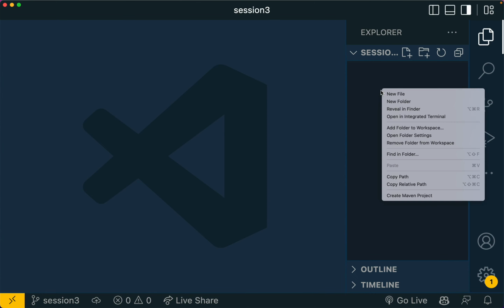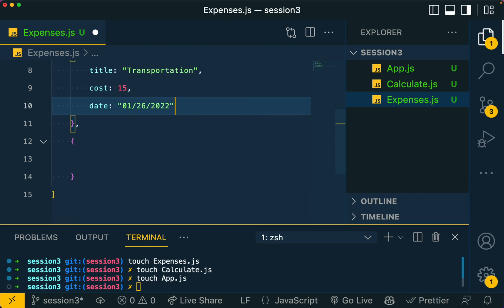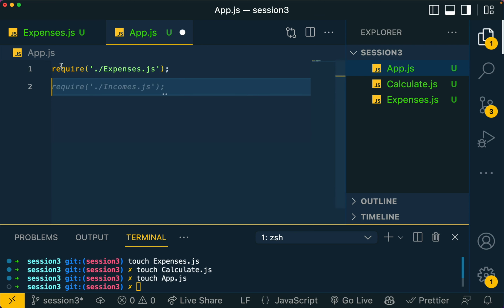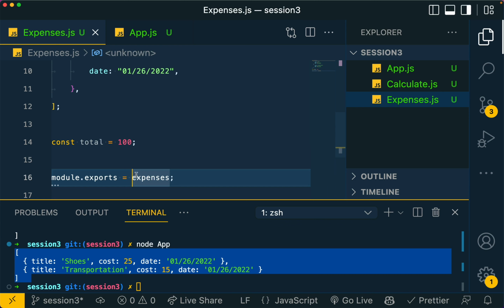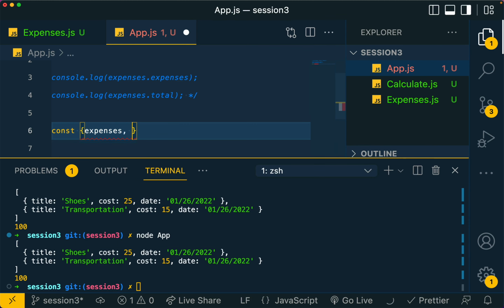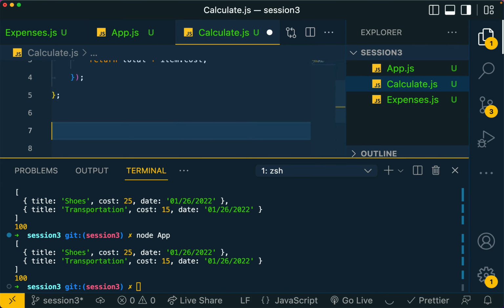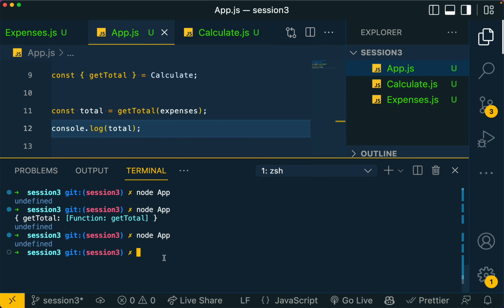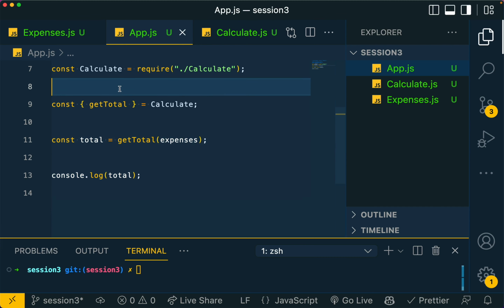NodeJS for Absolute Beginners 2022 - #3 | Module System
In this third episode of Node.js for Absolute Beginners Tutorial, we shall be looking at the Module System.

More Node.js Tutorials for FREE.

Have questions?

Leave them in the comment section below.